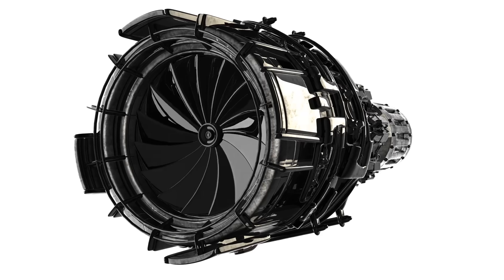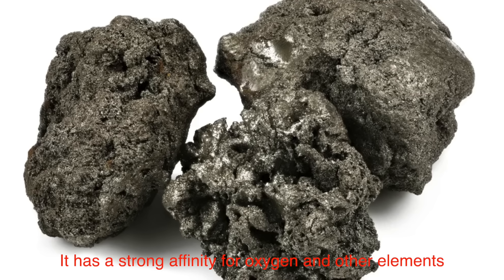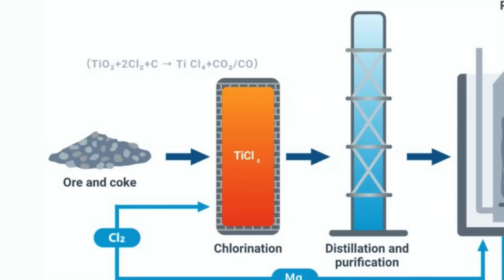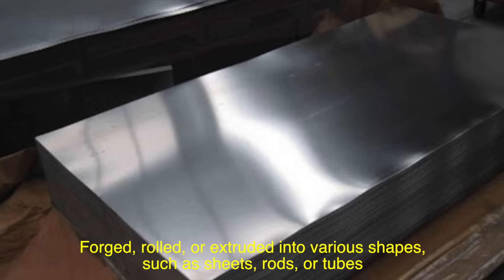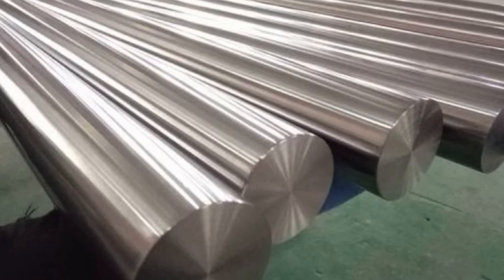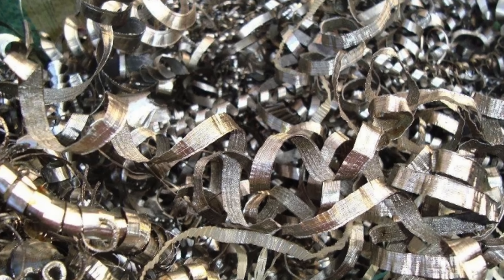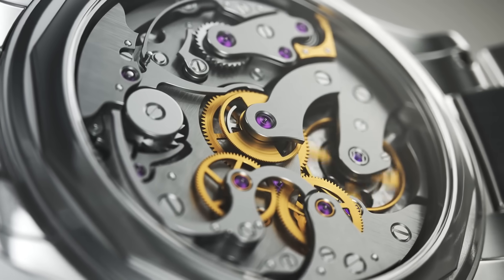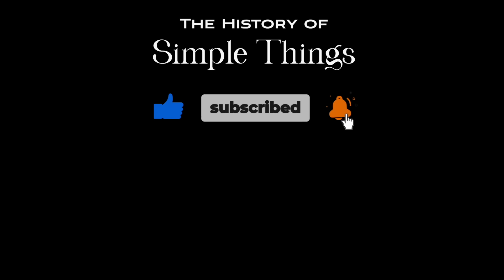How Is Titanium Made?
Ever wondered how titanium, the superhero of metals, is made? From mining raw ore to creating the strong, lightweight material used in aerospace, medical implants, and even jewelry, this video uncovers the intricate process of titanium production. Discover the Kroll process, the role of alloys, and why titanium is considered a metal of the future. Don’t miss this fascinating journey into the making of one of the world’s most versatile materials!

Shout out to @user-nx8tk1pp5o  for suggesting the topic, thank you!

Timestamps:
0:00 - Intro: Why Titanium Is Remarkable
0:43 - Mining Titanium Ore
1:37 - The Kroll Process: Extracting Pure Titanium
3:00 - Transforming Titanium Sponge into Metal
3:58 - Alloying Titanium for Specialized Uses
4:50 - Machining and Finishing Titanium Products
5:39 - Environmental Impact and Sustainability
6:38 - Why Titanium Is Worth the Effort
7:29 - Titanium: A Metal for the Future